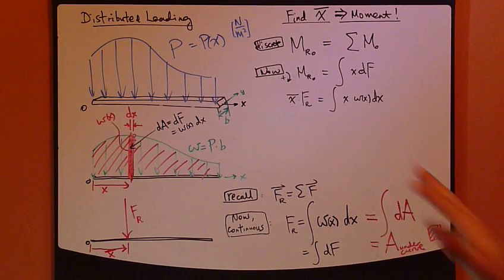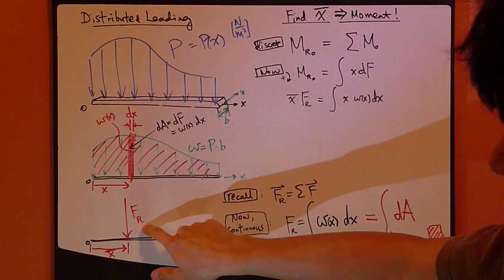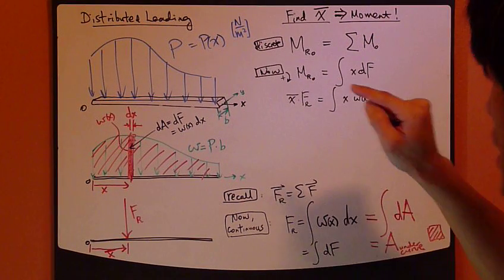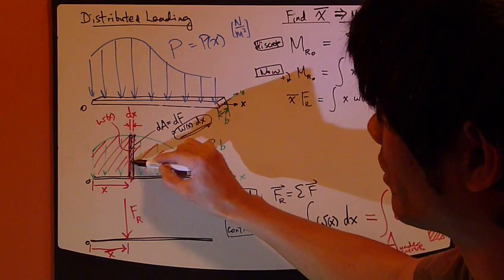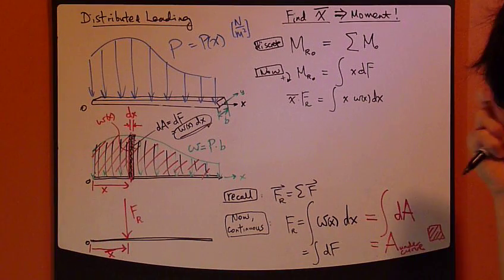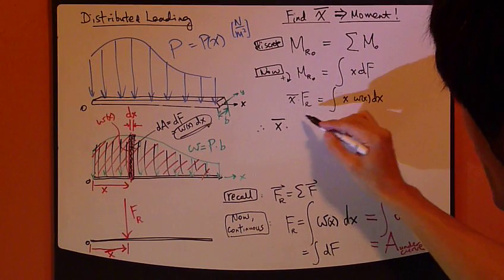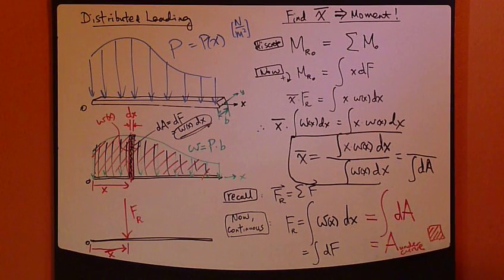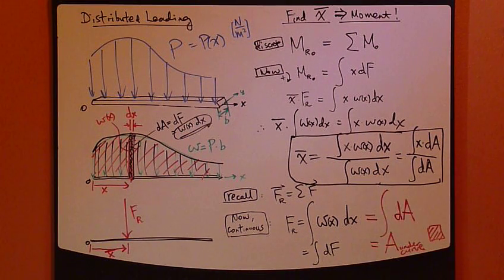Engineering Statics Ch4 Part13: Distributed Load Reduction/Simplification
Statics: Reduction of distributed loading.